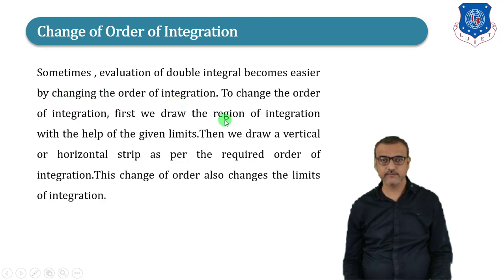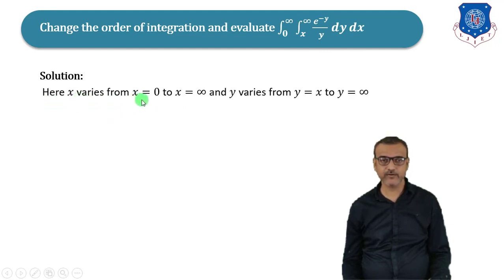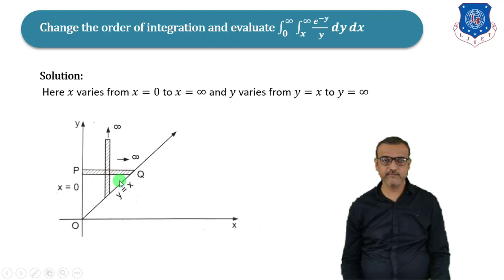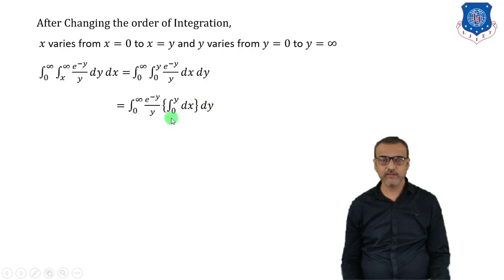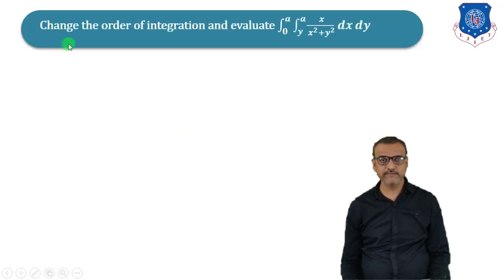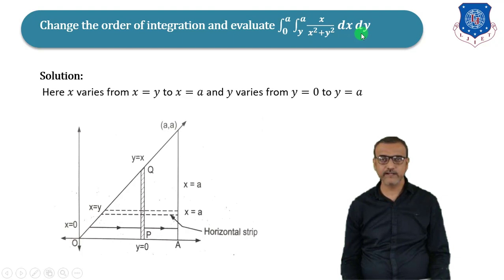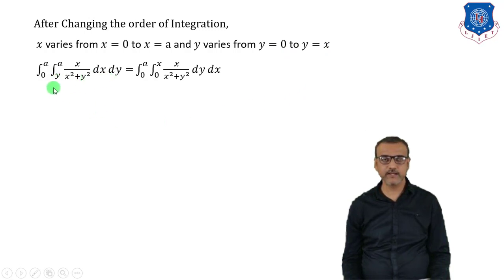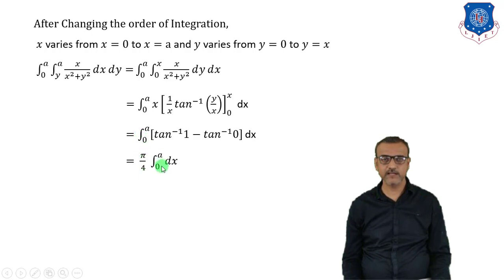Lec-49_Change Of Order Of Integration | Mathematics 1 | First Year Engineering